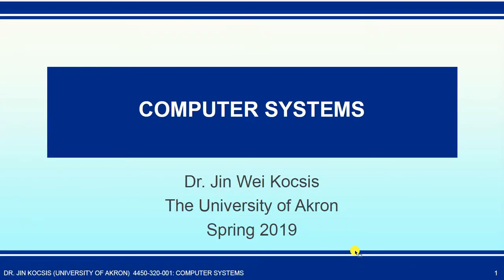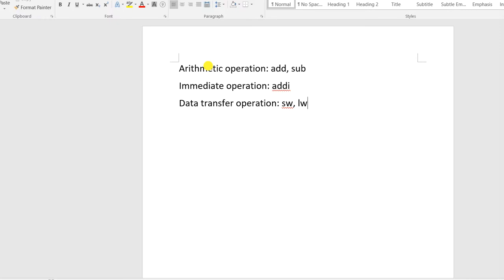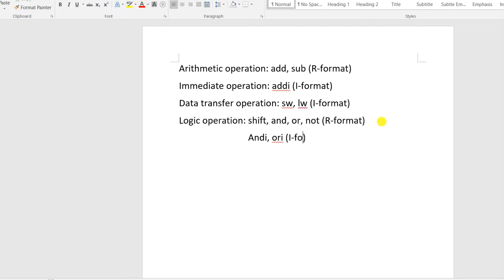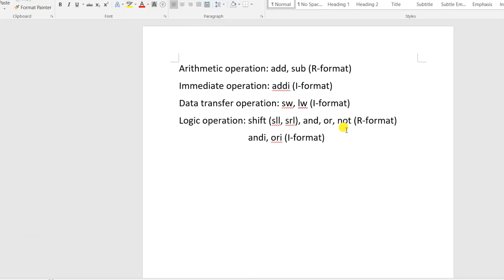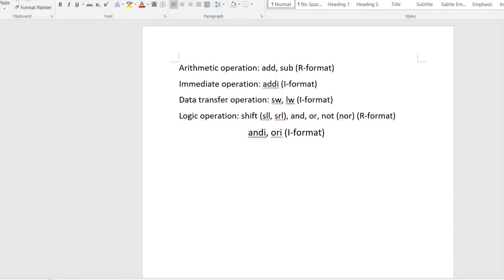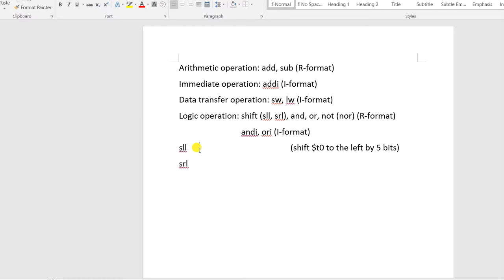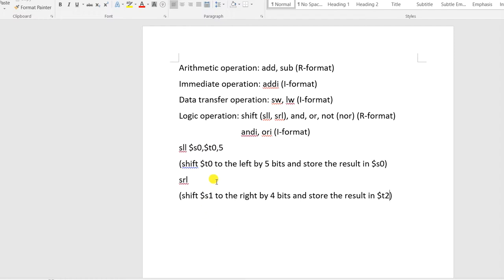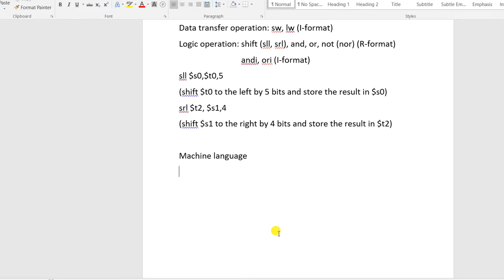2 18 2019